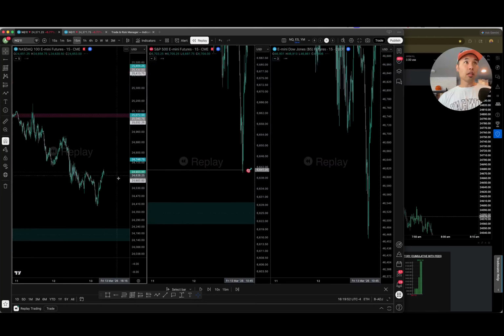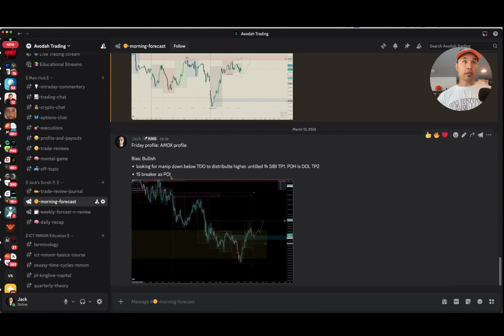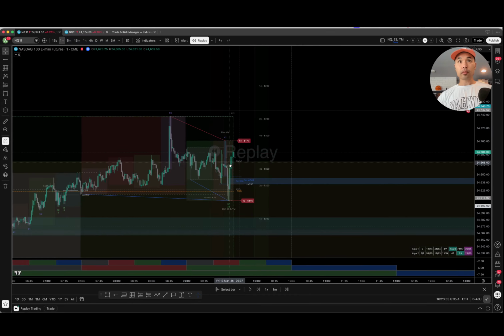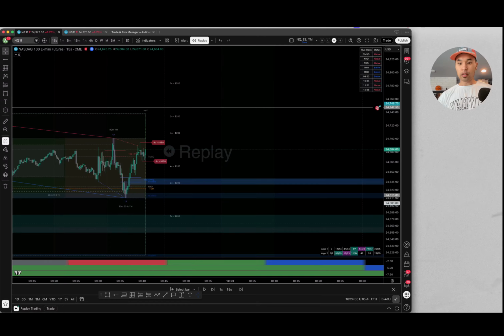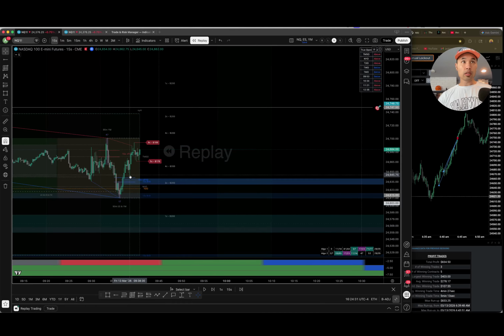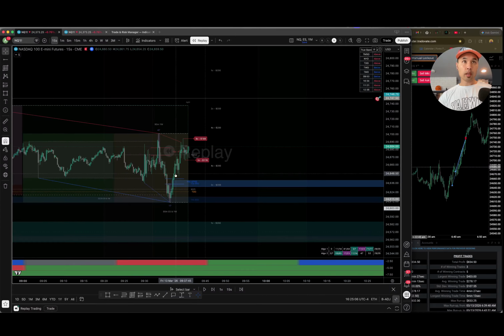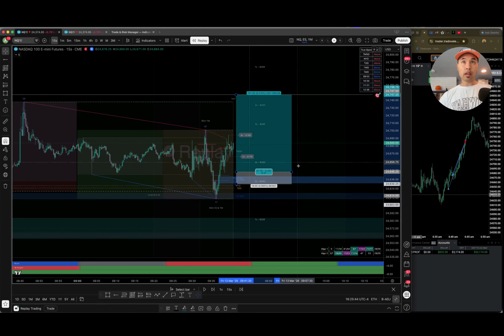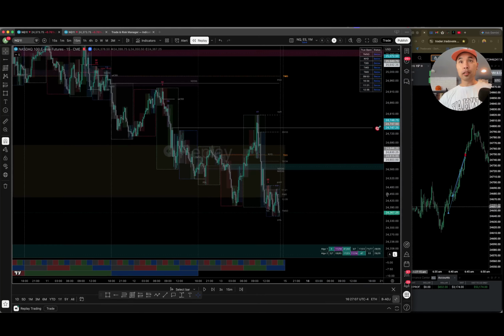How I Caught a 100-Point Move at the Bell (Sequential SMT + iFVG)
In this video, I’m breaking down a high-probability 100-point long trade I took right at the market open. This wasn't a "guess"—it was a calculated execution based on the morning thesis I shared with my Discord community and the precise signals from my custom QT PRO indicators.

I walk you through the entire process: from identifying the draw on liquidity pre-market to the exact moment the Sequential SMT and iFVG aligned to give me the green light.

What we cover in this breakdown:

Pre-Market Thesis: A look back at the bias I shared in Discord before the bell rang.

The SMT Filter: How I used Sequential SMT to confirm market manipulation.

The Entry Model: Using Inversion FVGs (iFVG) to find the high-R:R entry point.

Execution & Management: How I managed the position to capture a full 100-point move.

🛠️ Trade with the same edge:
Get the QT PRO Sequential SMT + iFVG Indicator (with the rest of the QT Indicator Suite) and join our trading community on Whop:

Why this model works:
Most traders fail at the open because of the noise. By combining institutional SMT logic with the structural shift of an iFVG, we filter out the "fake-outs" and follow the real money.